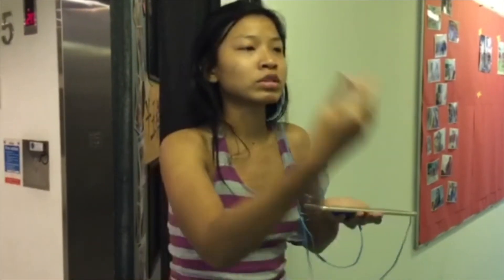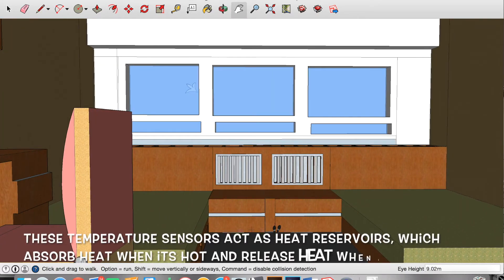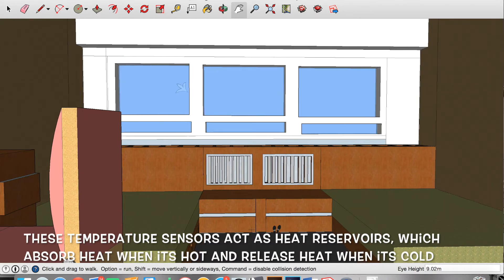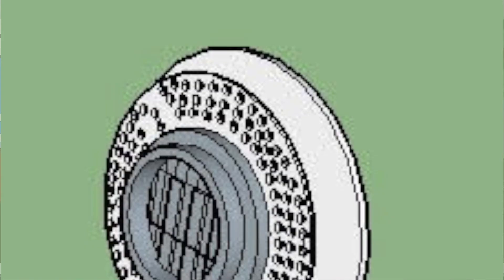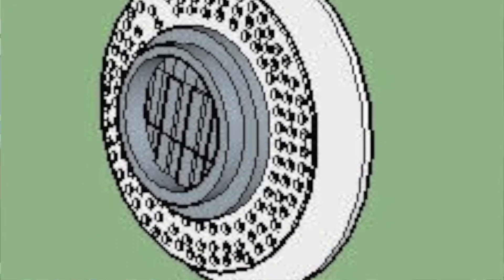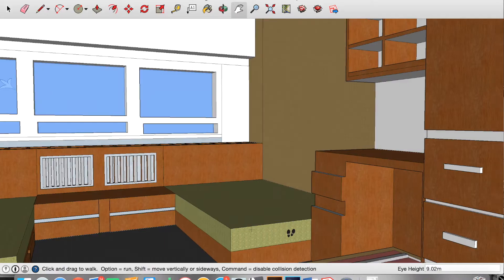WE HAVE A DREAM (2015)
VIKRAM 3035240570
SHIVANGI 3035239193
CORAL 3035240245